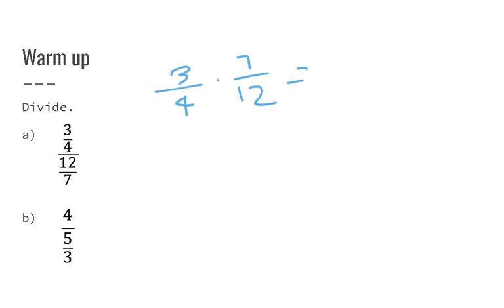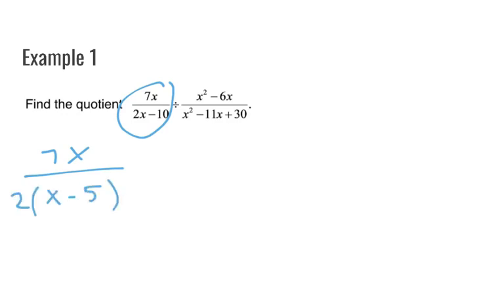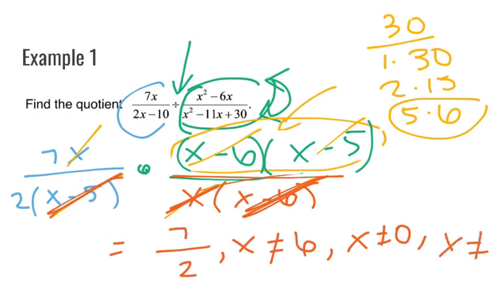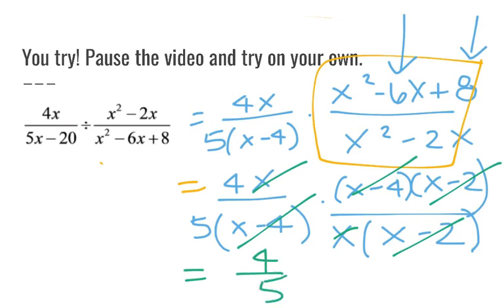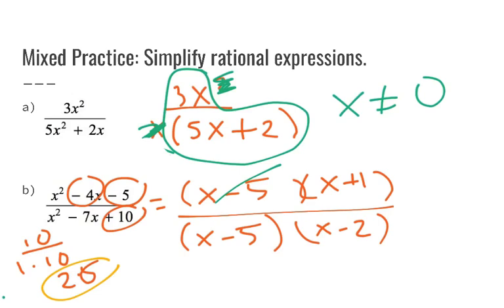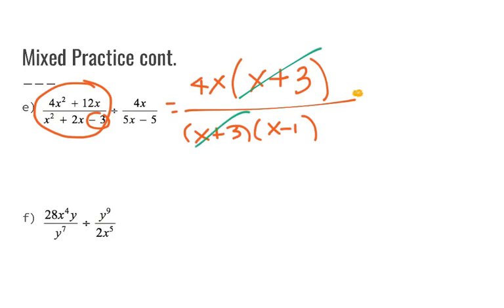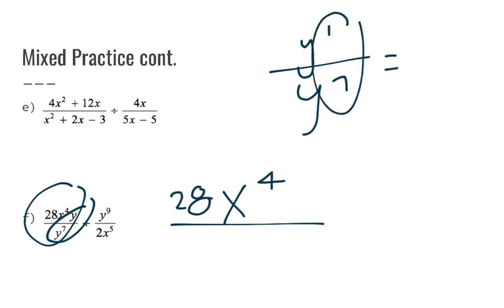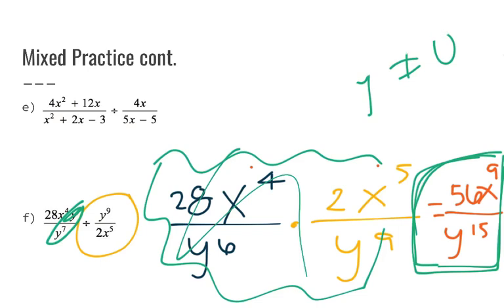Algebra 2: Section 7.3 Day 3